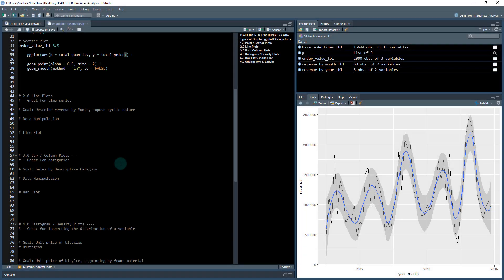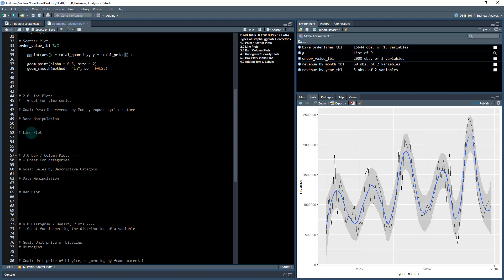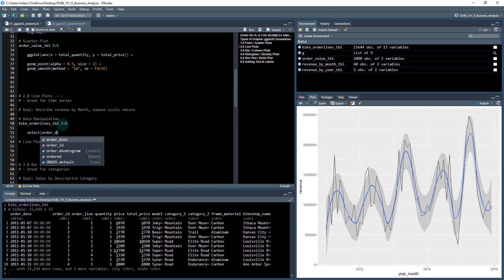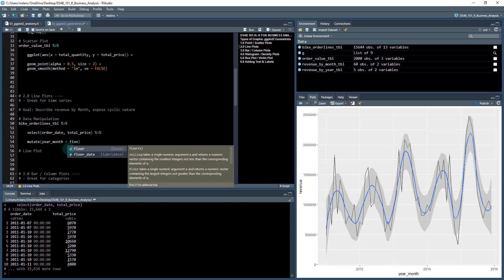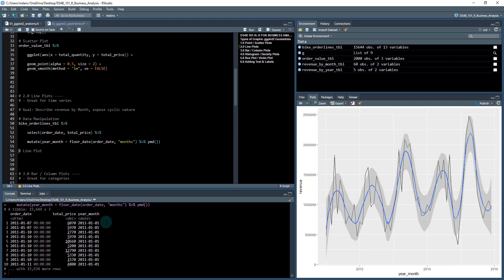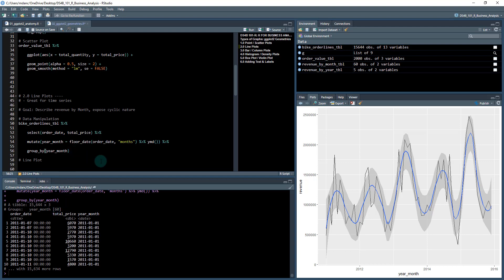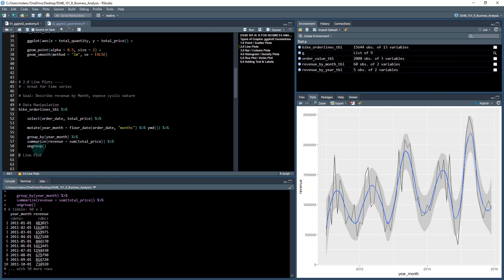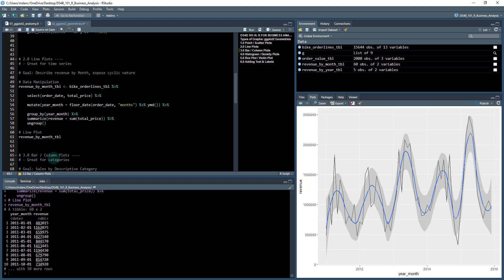Time Series Plot - ggplot2, Part 1 | DS4B 101-R Course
Learn how to make a time series plot using ggplot2.

This is Part 1 of a lecture in my course, Business Analysis With R